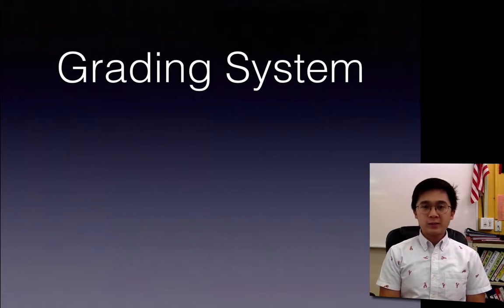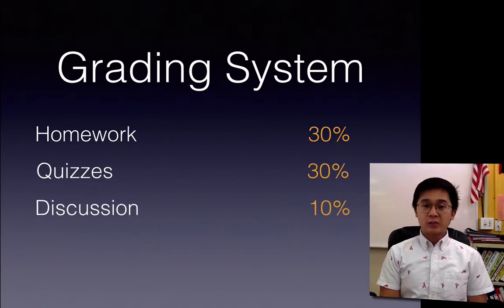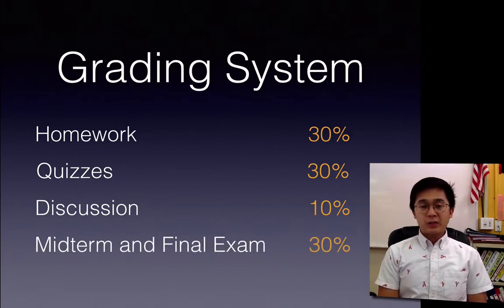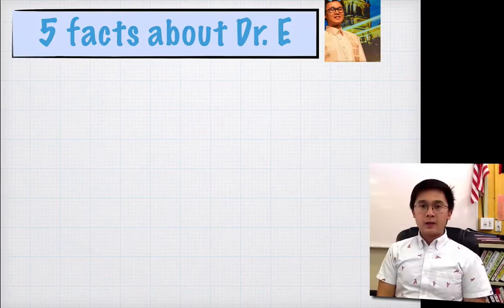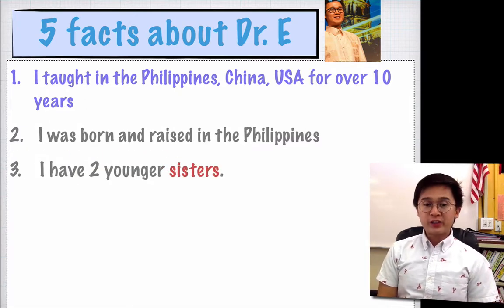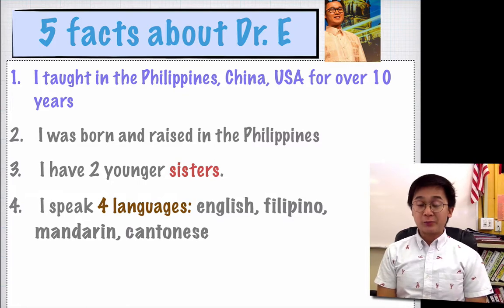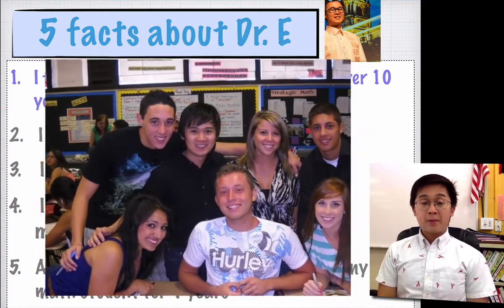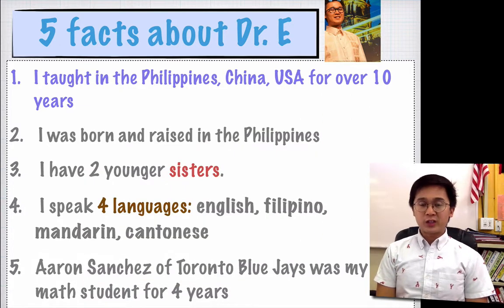BCC Math Online Video Introduction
This video serve as an overview of our syllabus for this semester. Please read the class syllabus after watching the video. That will serve as our class policy for the semester. The syllabus will answer some FAQ's such as:

1.) When do we turn in my homework?
2.) I haven't purchased the access code yet, is it possible to extend the deadline for turning in my homework?
3.) I had an issue with my internet and I don't think I can finish the quiz before 11:45 tonight, is it possible to make up the quiz tomorrow?
4.) Do I need to go to BCC to take the midterm exam?

Pacific Sun By HookSounds
HookSounds Music